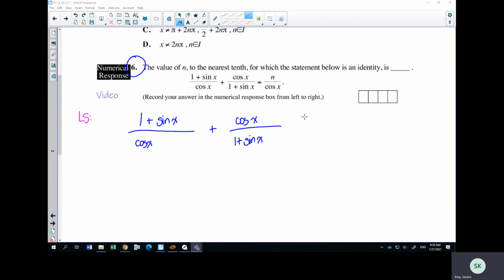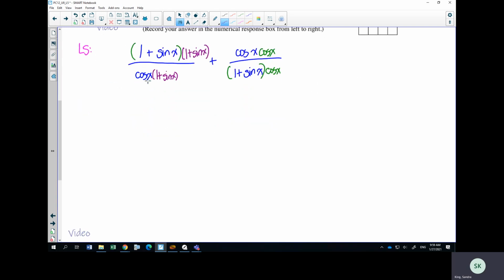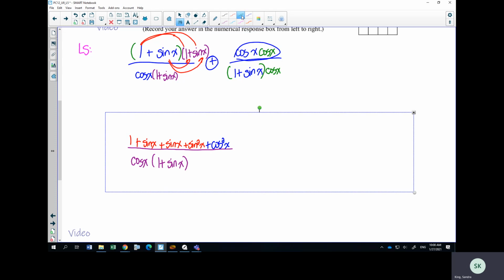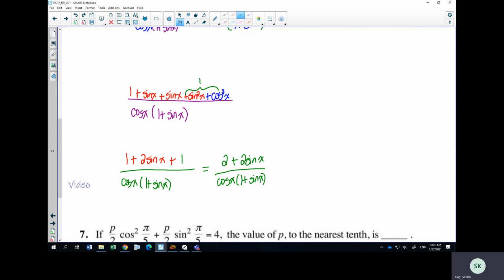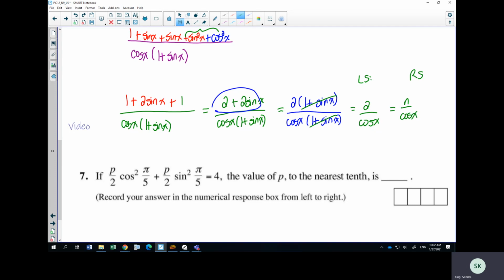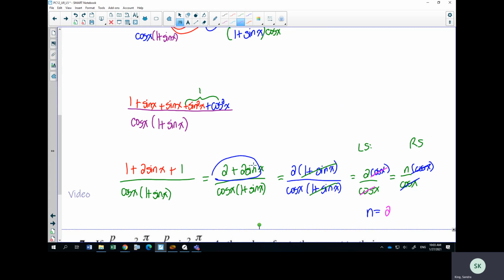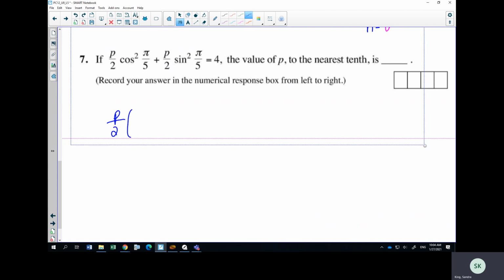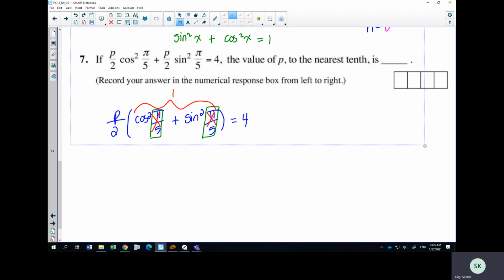Trig II Lesson 5 (Homework Q6 and Q7)